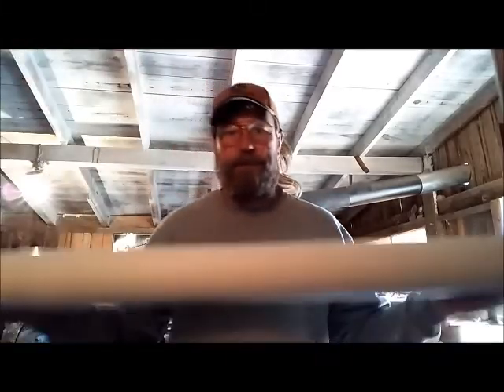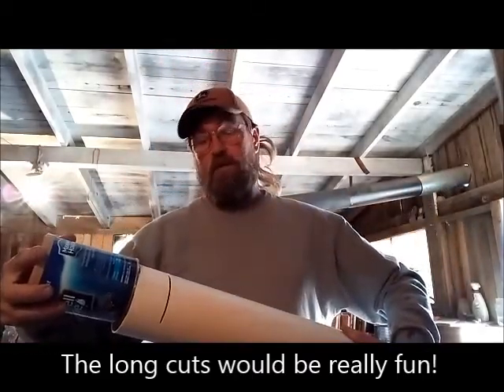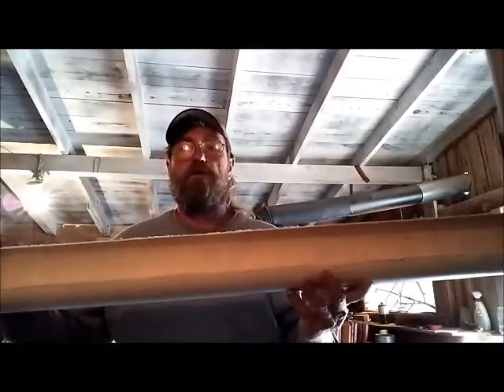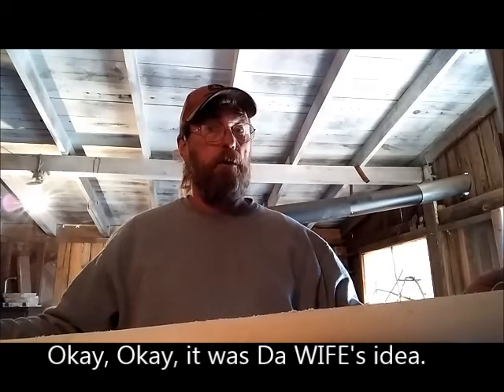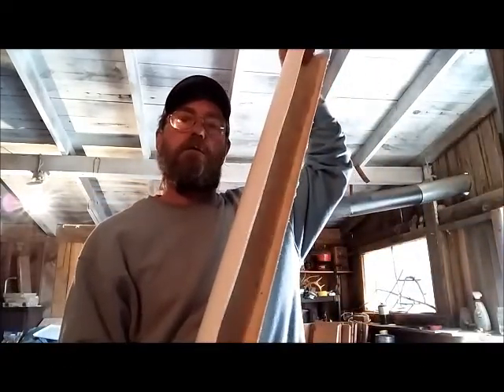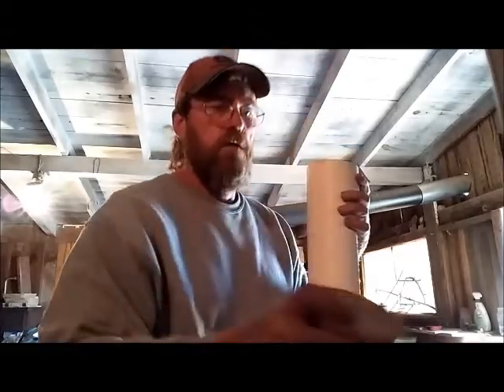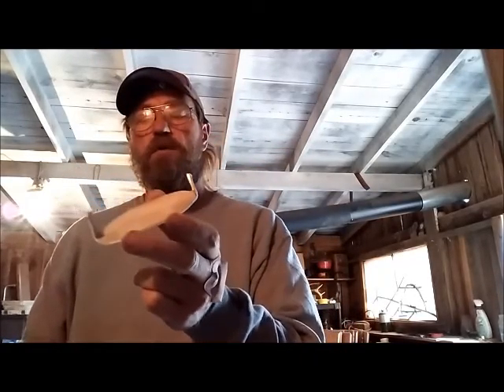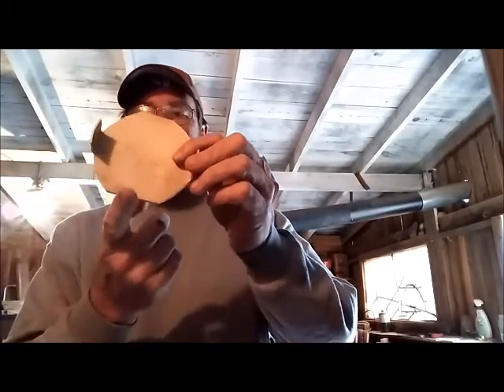Chicken trough from left over pipe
Re-purposed 4" pvc sewer pipe into a feed trough for our beautiful chickens. This will allow us to spread the feed out over a broader area and feed with ferment feed and fodder to cut down on wasted food.